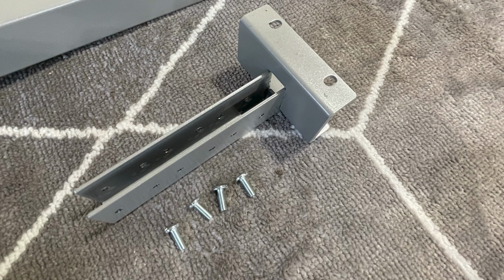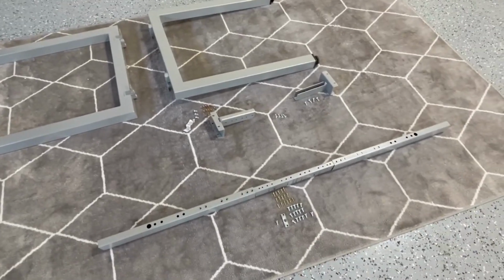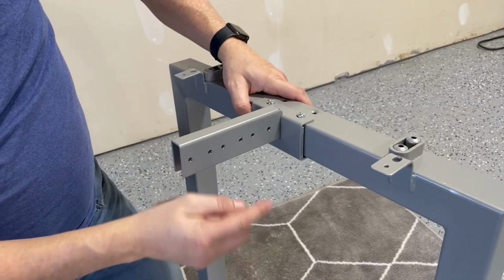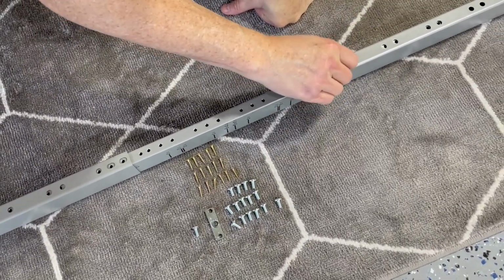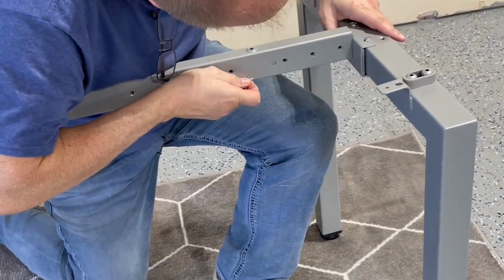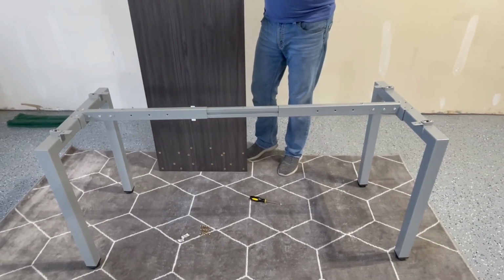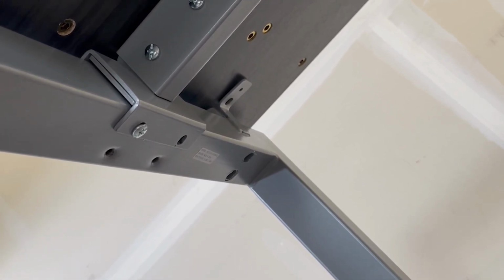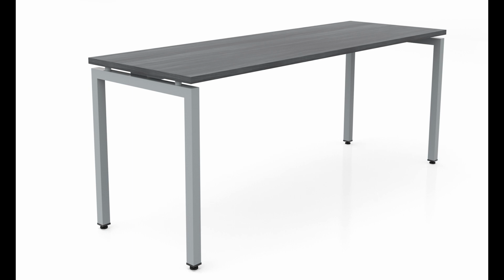OnTask Table Desk Assembly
Use this helpful guide to assembling your OnTask table desk from FindOfficeFurniture.com